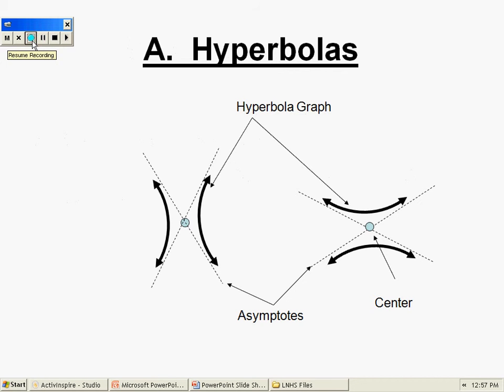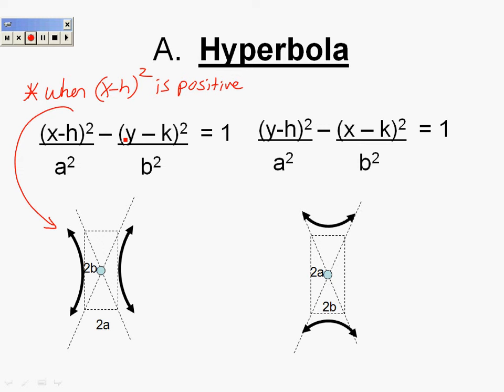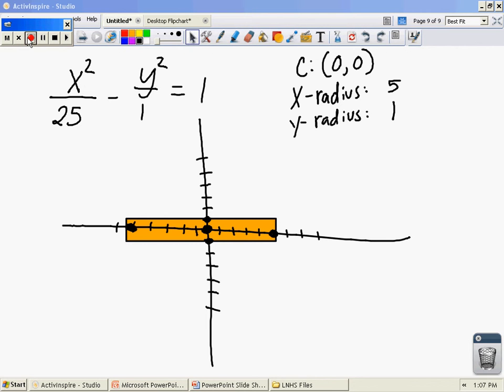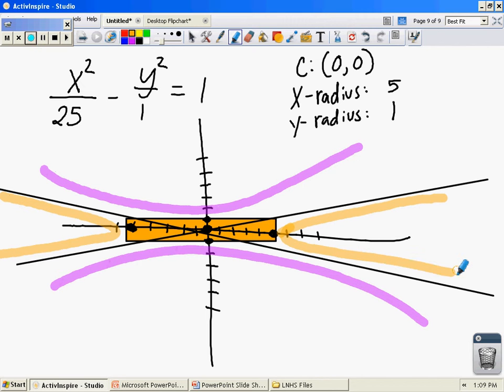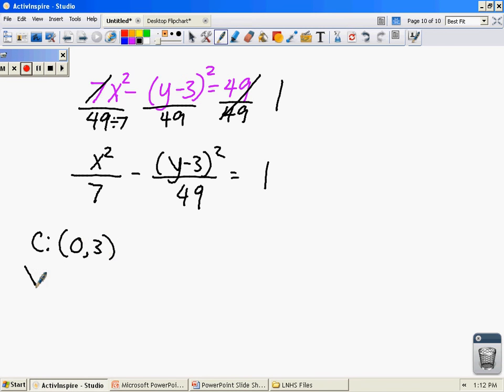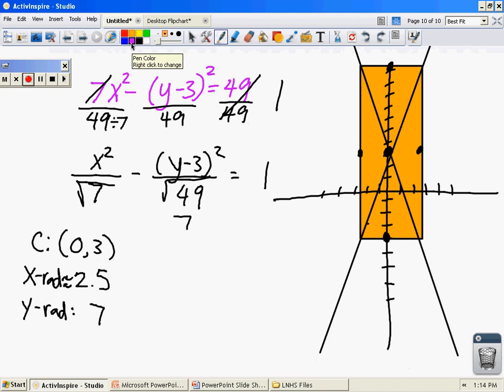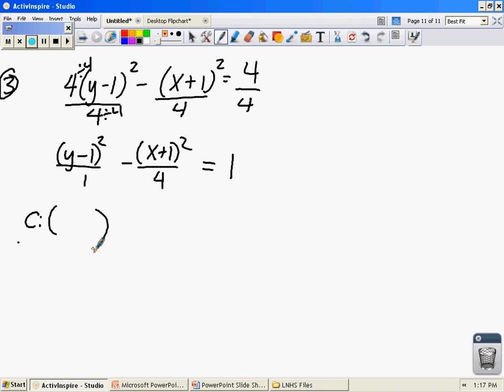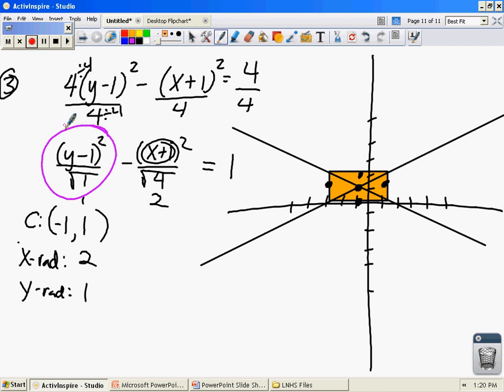Alg 2 LN 11 5 Hyperbolas Part 1